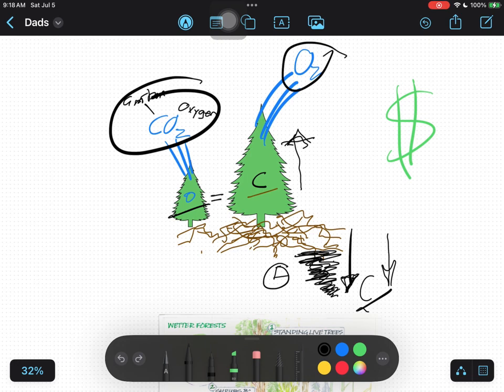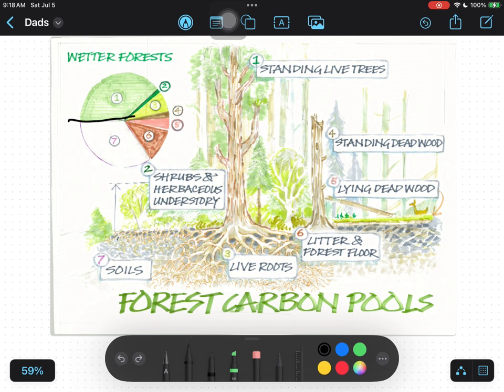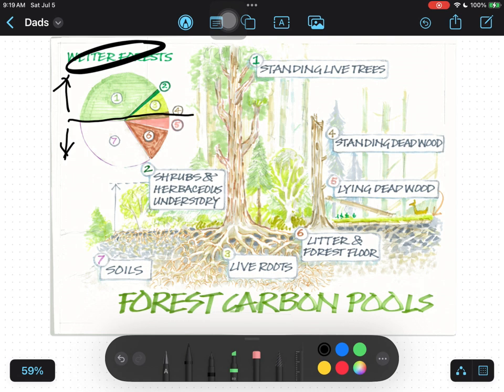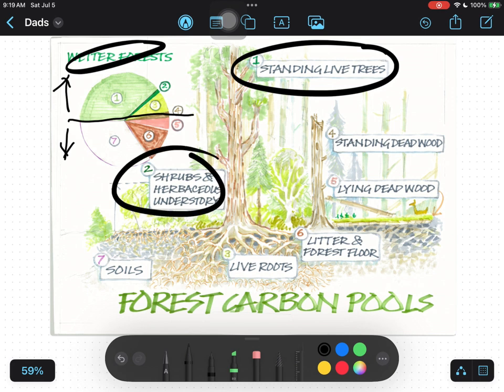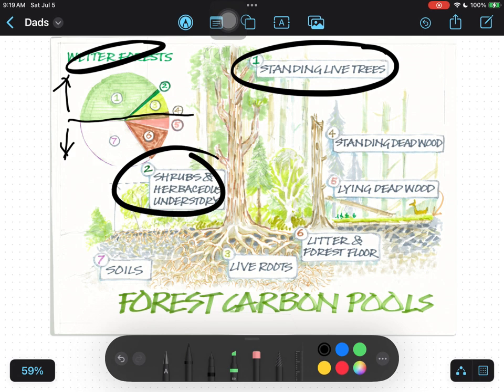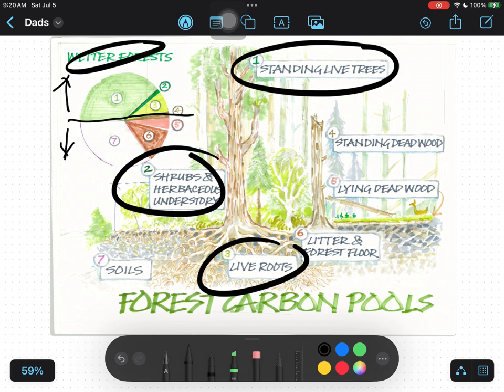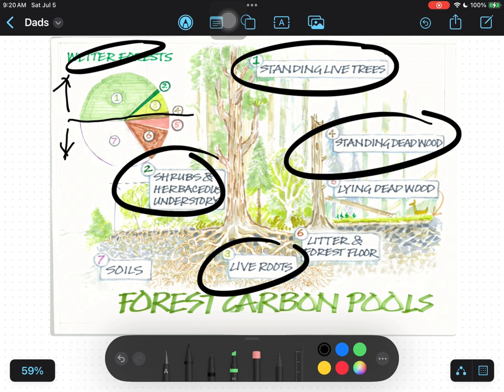Part 2 - Forest Carbon Pools - Series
This is part 2 in the carbon series and is basically a descriptor of lingo mentioned in Part 1. We may jump around a bit in this series, but that's partially due to the complexity of the discussion at hand.